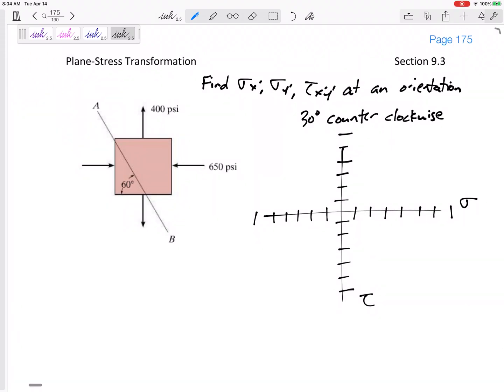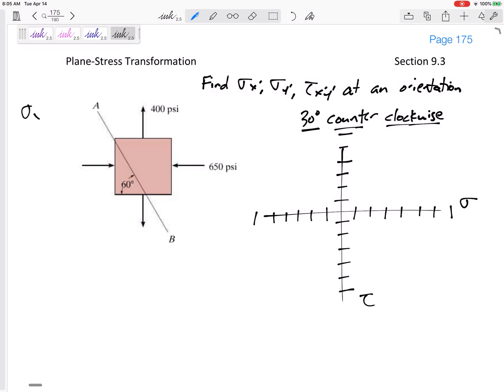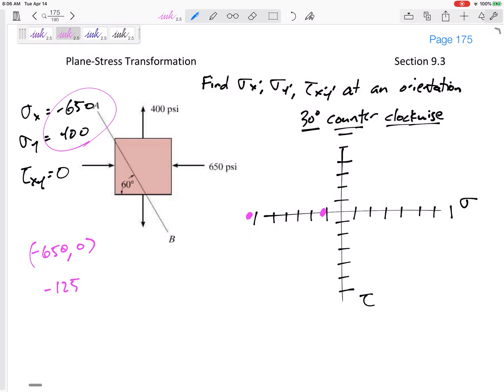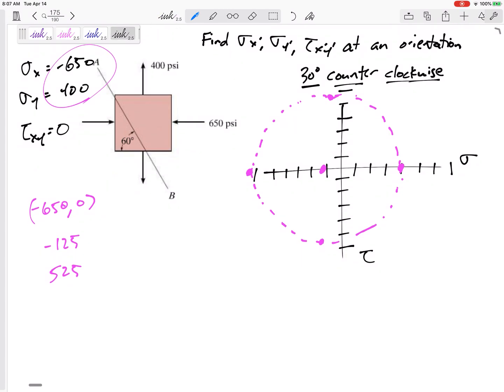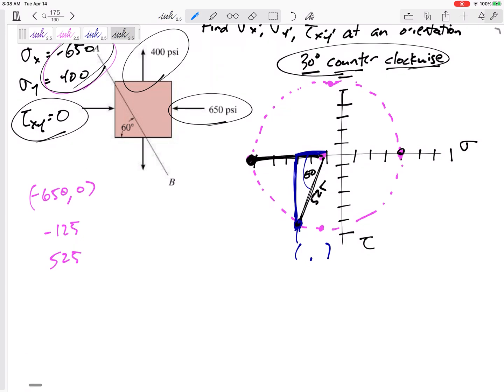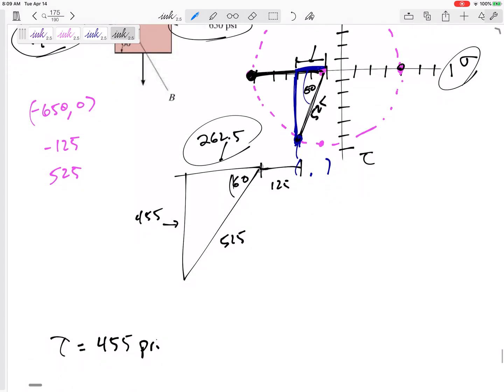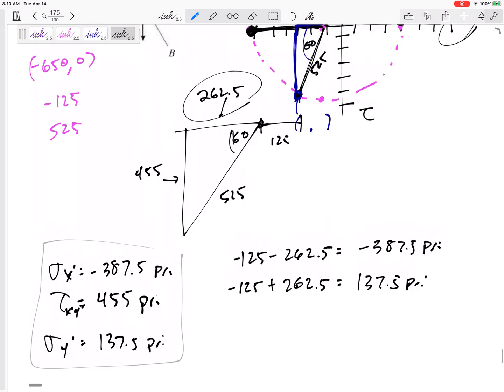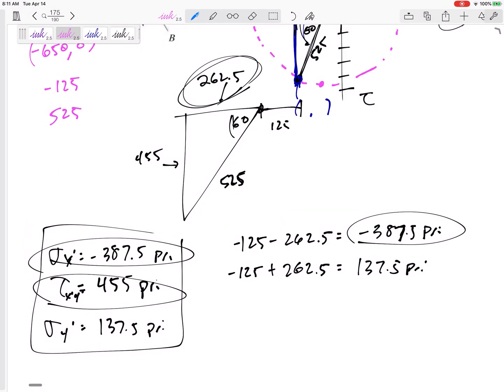Mechanics of Materials - Mohr's Circle example 3